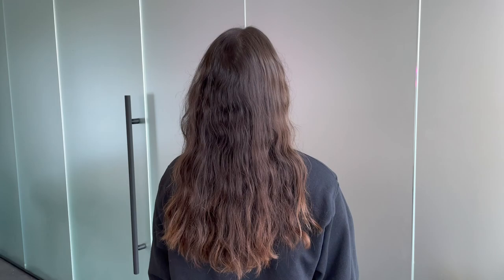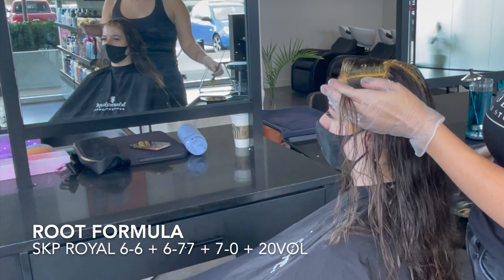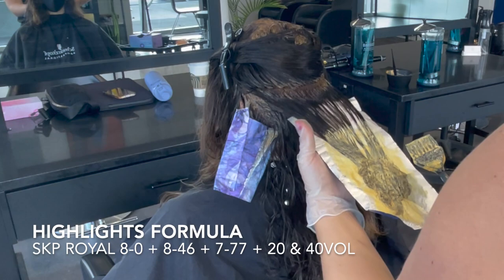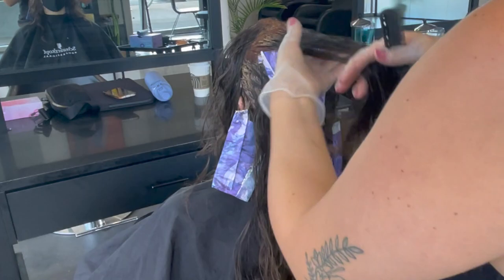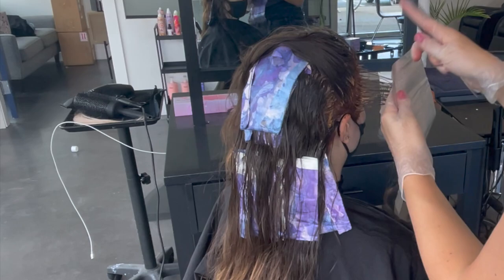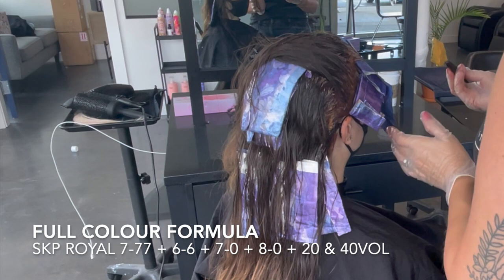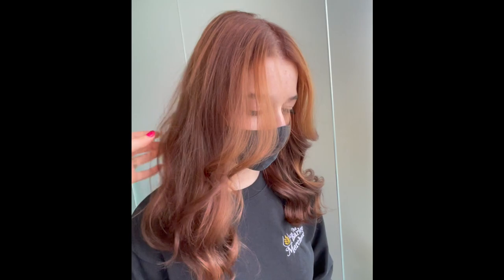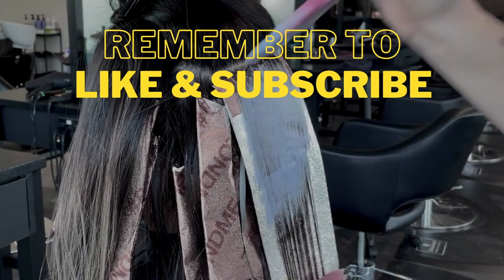Brunette to Ginger Copper Red - no bleach needed transformation tutorial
Hey Everyone! Thanks so much for your patience. I've been on and off of vacation for the last couple of months which is why I haven't been able to post regularly. I'm back now and I hope I can bring you regular content and more tutorials each week!